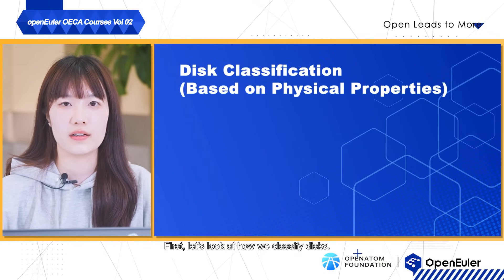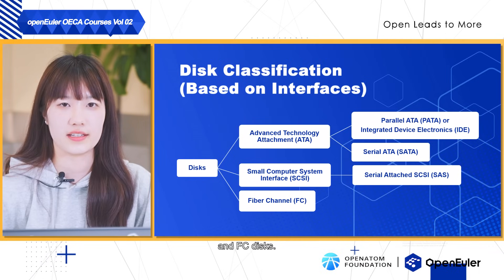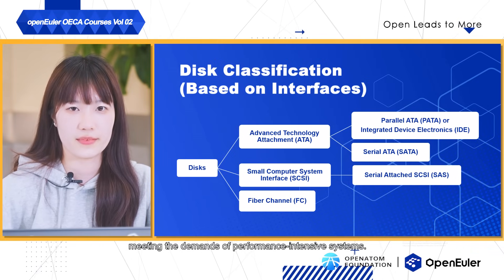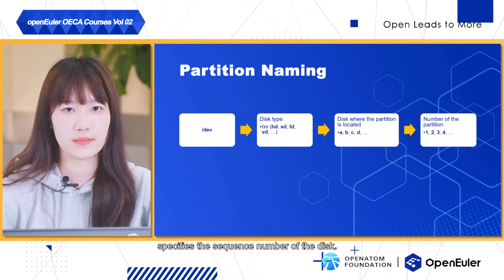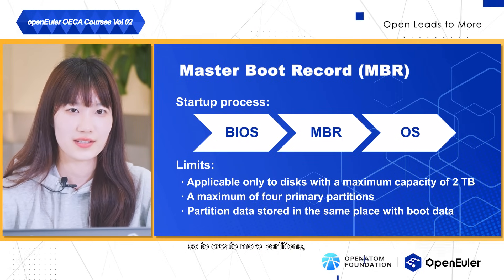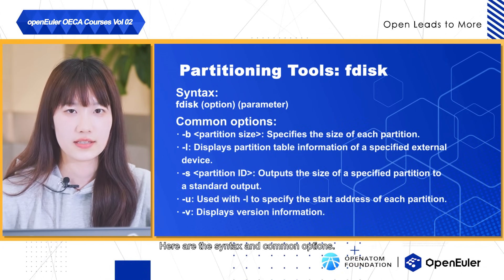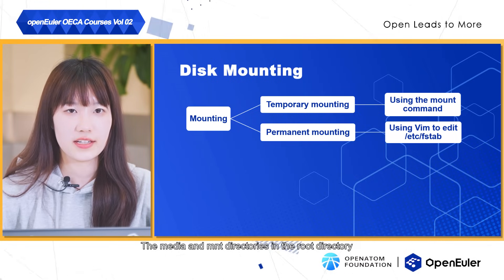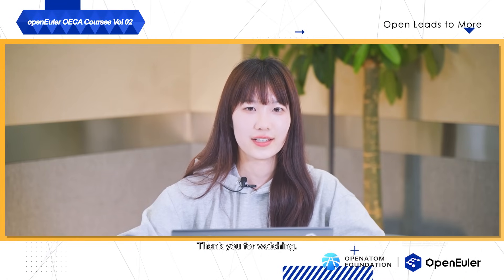openEuler Tutorials | OECA Courses Vol 02 – openEuler Disk Storage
🎬The latest episode of openEulerTutorials covers all things related to openEuler disk storage! See for yourself how to mount and use storage effectively.